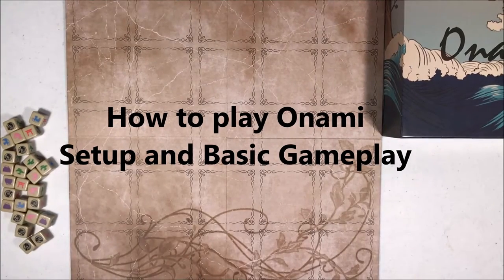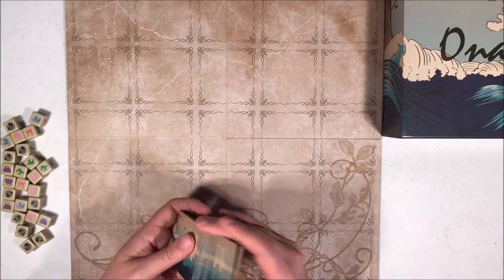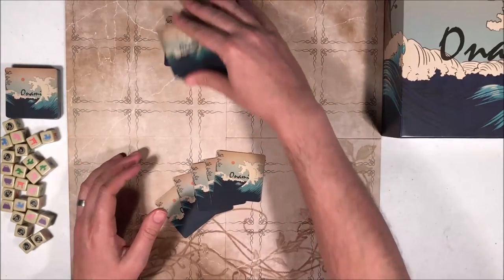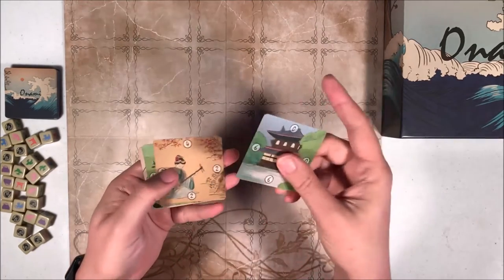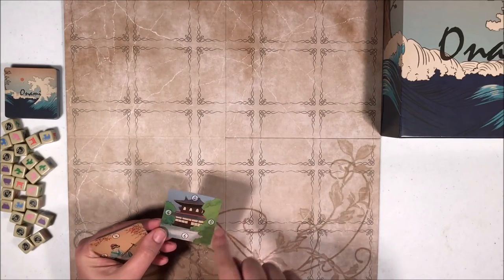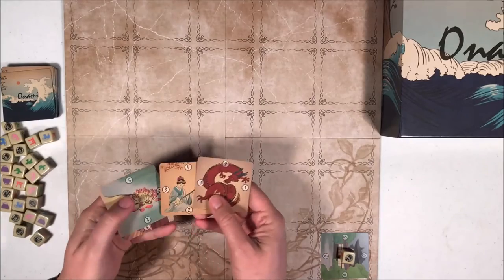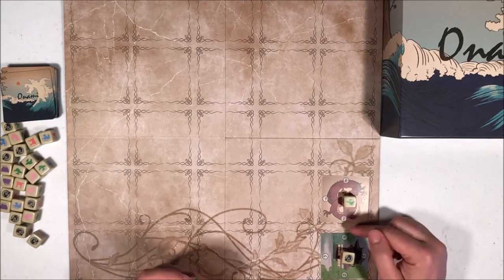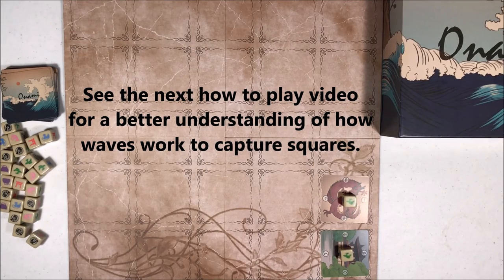How to Play Onami - Setup & Basics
Learn the basics of Onami.